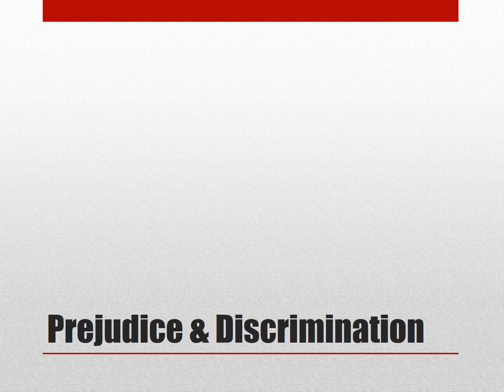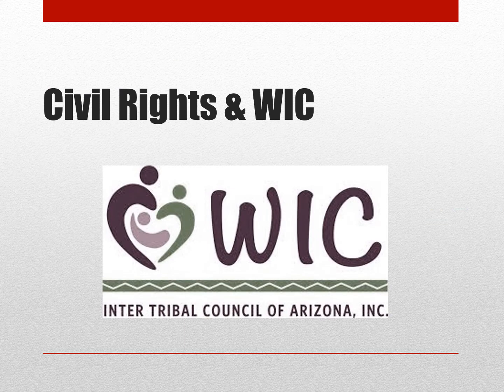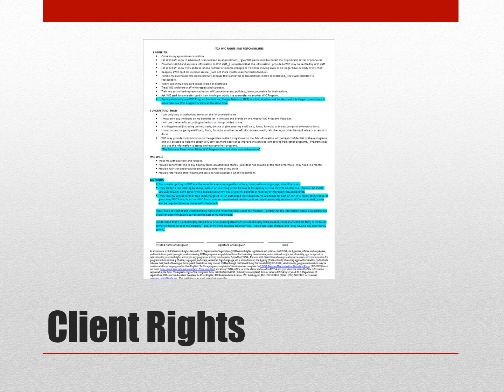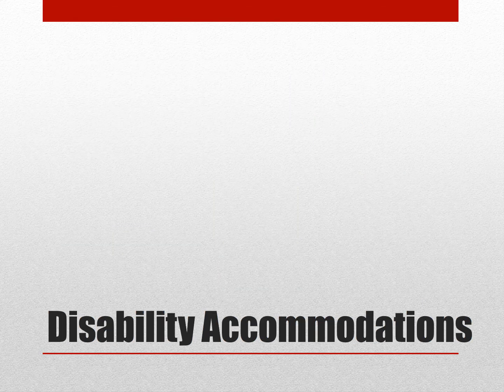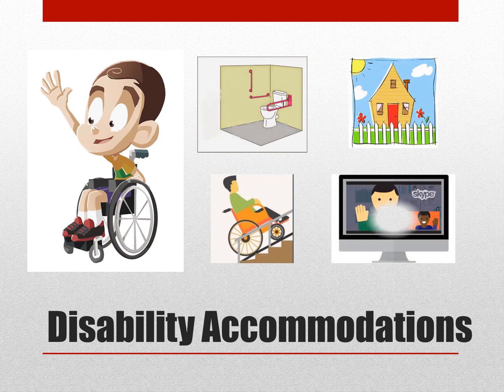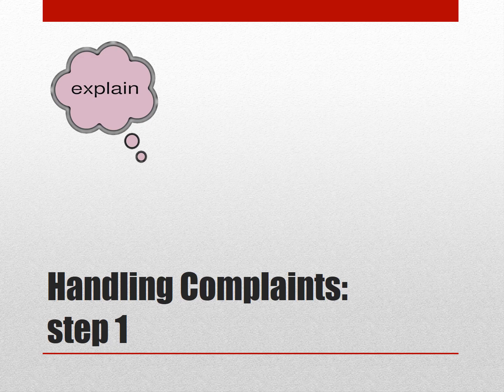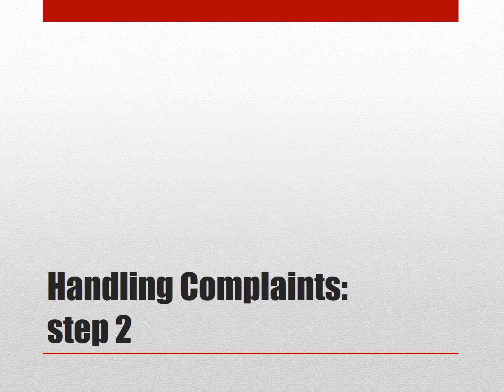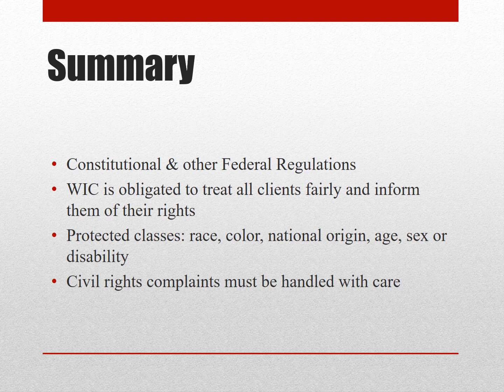Annual Civil Rights Training 2018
Welcome to the Welcome to Inter Tribal Council of Arizona WIC 2018 Annual Civil Rights Training! Please watch this video then complete the short Civil Rights I-TREC quiz. Thanks!